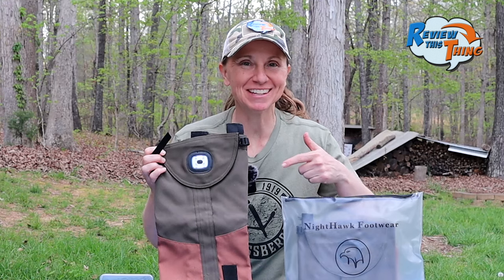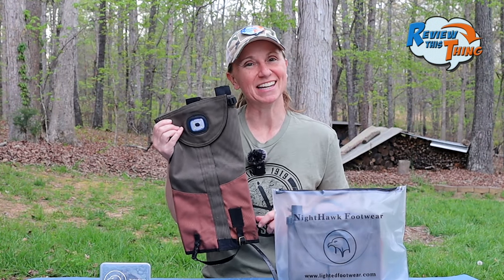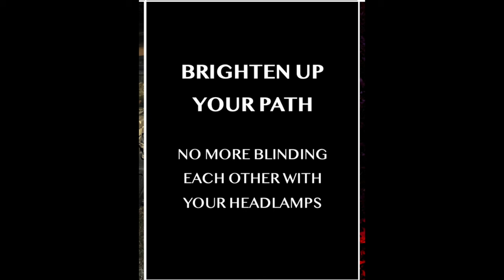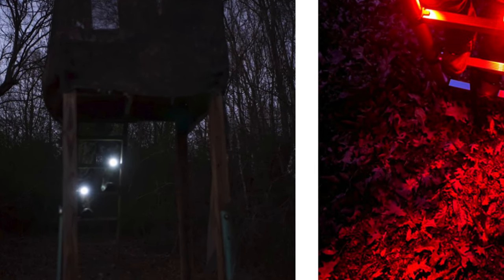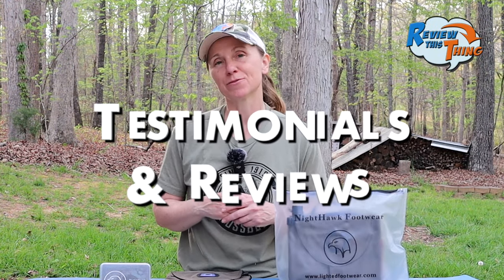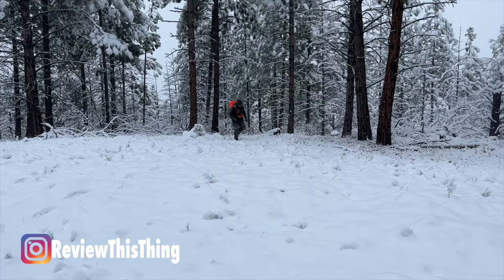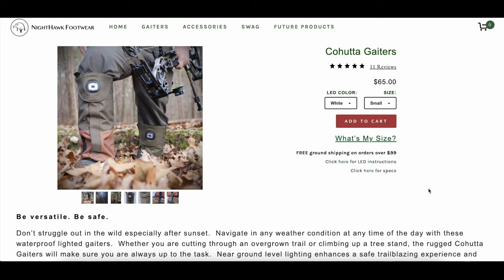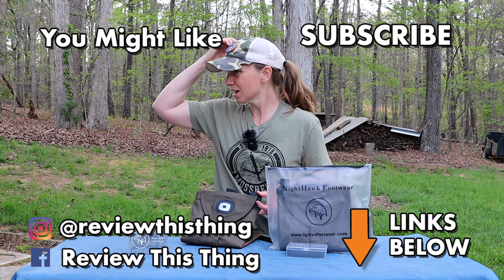Are Nighthawk Lighted Gaiters High Quality Leg Gaiters for Hunting?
Step up your hunting game with the Nighthawk Lighted Gaiters! In this review, we dive into the innovative features of these leg gaiters designed to enhance your outdoor experience.

Join us as we explore how these lighted gaiters provide both practicality and style to your hunting gear. From their durable construction to their integrated LED lights, we'll discuss how these gaiters offer protection against brush, debris, and even low-light conditions.

If you're seeking premium leg gaiters that not only shield your legs but also provide visibility in the dark, then this review is a must-watch! Join us as we shed light on the Nighthawk Lighted Gaiters and how they can elevate your outdoor adventures.

Start: 00:00
Fit: 0:38
As Advertised: 1:44
Construction & Durability: 3:49
Testimonials & Reviews: 6:55
Should you buy this thing?: 7:24

*All opinions are ours. We are not paid for any of these reviews. We did receive some of these items free for review, but this never impacts our opinions or freedom to report them. Our goal is to always provide a thorough, unbiased, and honest review with no fluff - just facts and our opinions - so you feel like you can make a well-informed buying decision.